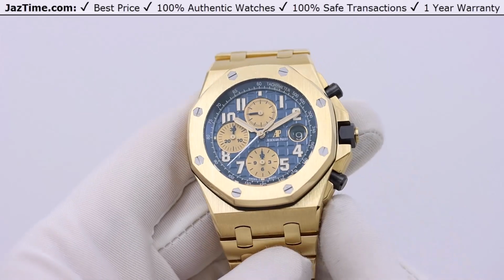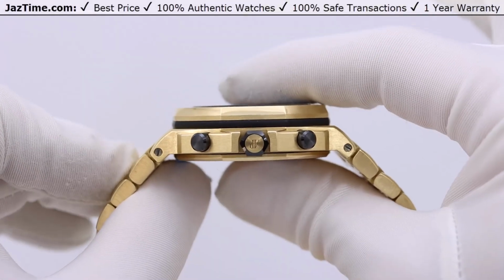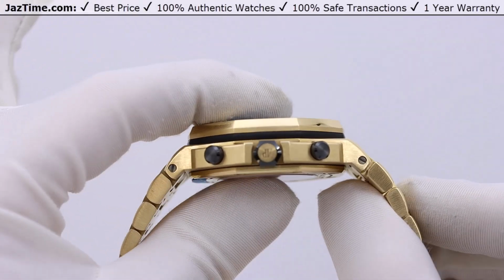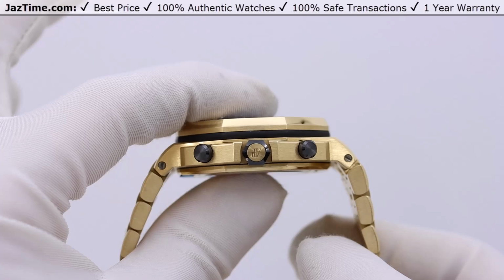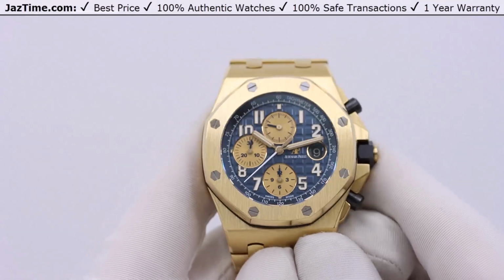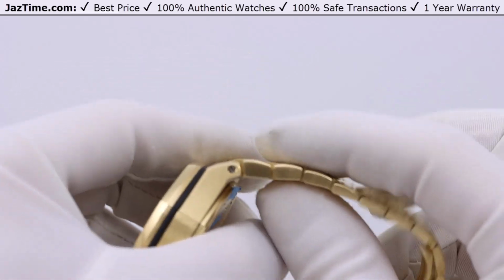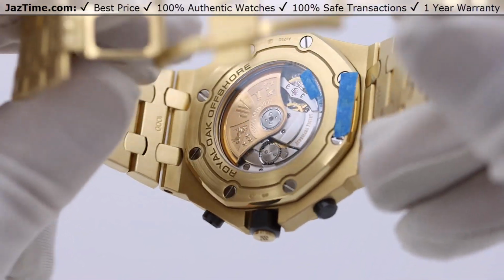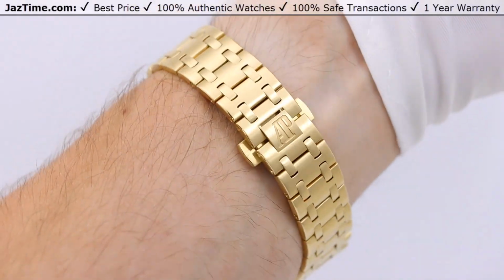▶ Audemars Piguet Royal Oak Offshore Chronograph Blue Arabic Yellow Gold 26470BA.OO.1000BA.01 REVIEW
↪ Hands on REVIEW of the 26470BA.OO.1000BA.01 Audemars Piguet Royal Oak Offshore, with Blue Arabic Dial, Yellow Gold Bezel, AP Folding Clasp. Check out this watch and more at Jaztime.com!